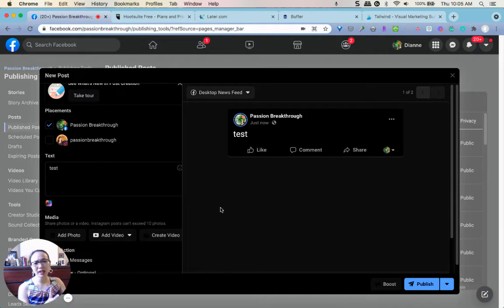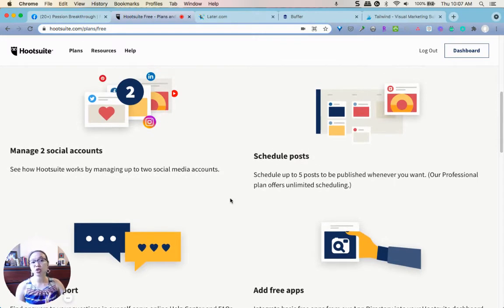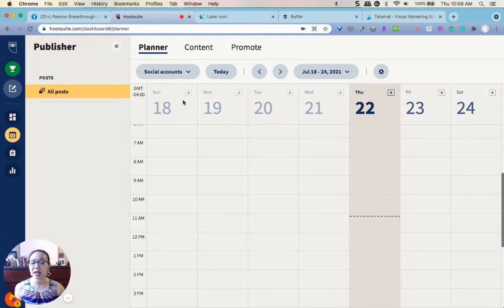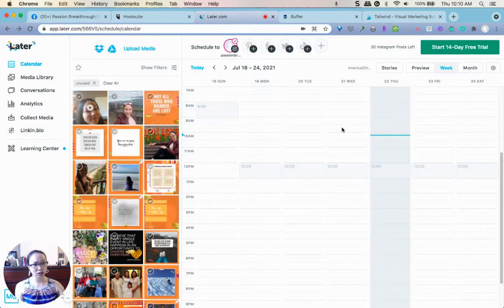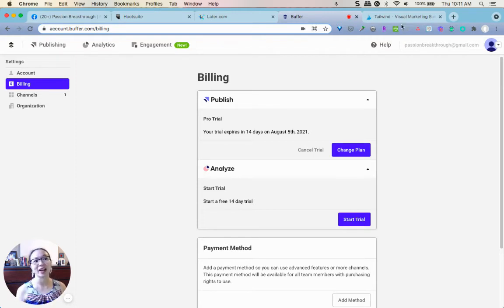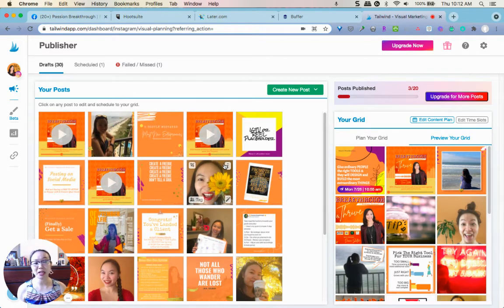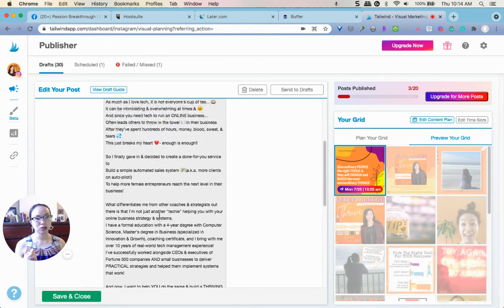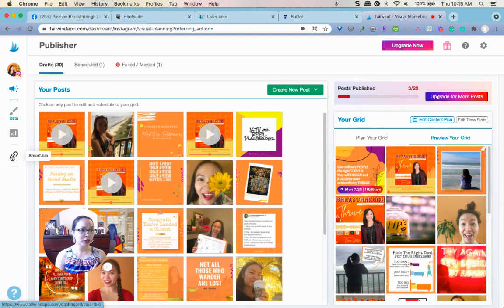Which is the BEST Social Media Automation Tool? ⭐️ [2021] Compare FB Hootsuite Later Buffer Tailwind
Choosing the *right* social media automation tool can get more hours back in your days!

In this video, I walk through the different pros & cons of the top 5 automation tools: Facebook Business Manager, Hootsuite, Later, Buffer, & Tailwind. And I tell you more deets on the underrated tool in the market!

Before we dive in, I should also mention that I do not recommend starting with using automation tools as a new entrepreneur who is still learning about their audience & getting comfortable with their brand voice.

And yes, there are pros & cons about automation tools - a big one being engagement rates. Using any 3rd party tools can limit your post engagements. Furthermore, using unapproved (sketchy) tools can get your account banned. So why am I doing a video on automation tools?

Coz done is better than perfect! If posting on social manually has been too time consuming (therefore you ain't posting enough), using automation helps alleviate that overwhelm & get your business more visibility.

Top 7 Highlights:
0:00 - I share with you exactly what we'll cover & why these tools were chosen to help with your social media automation
0:39 - I walk through the Facebook business manager publishing tool & my advice on how to best leverage this tool
2:30 - I talk about Hootsuite & how I manage my different accounts under one view
5:08 - I show you what Later looks like & how it's more intuitive than the previous 2 tools
cover MailChimp & things to watch out for
6:09 - I cover Buffer & why this isn't something I recommend to my clients
7:35 - I go through Tailwind functionalities & why it's the most underrated tool in 2021
12:00 - I tell you about the top 30+ tools & how you can get more help for your business systems

You can also get a free CUSTOMIZED business systems audit to help you get started on those ideas and pursue that passion you've been dreaming of! Comment "AUDIT" below & I'll reply with the deets 👇🏻

To Your Breakthrough! 🧡
Dianne XX